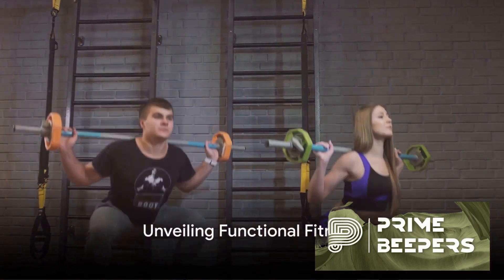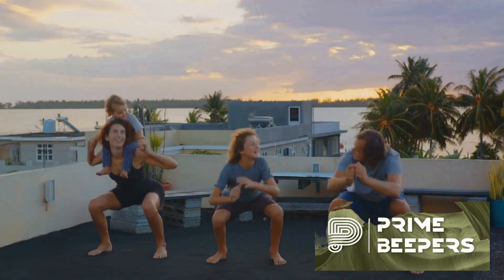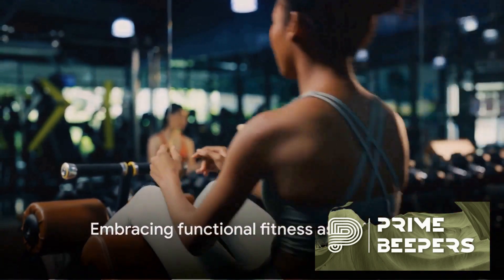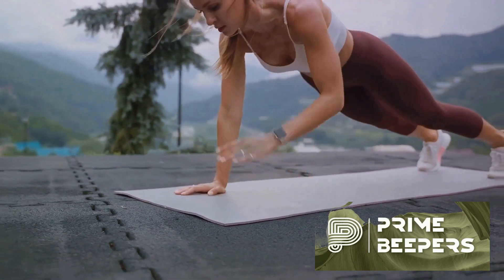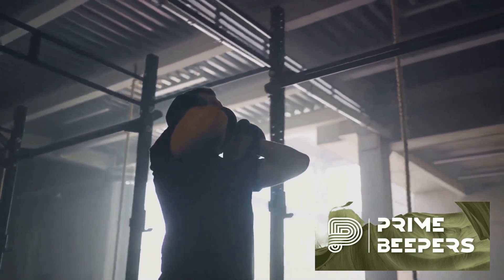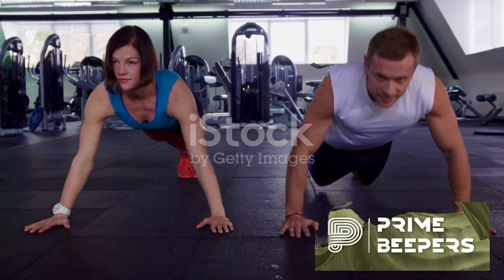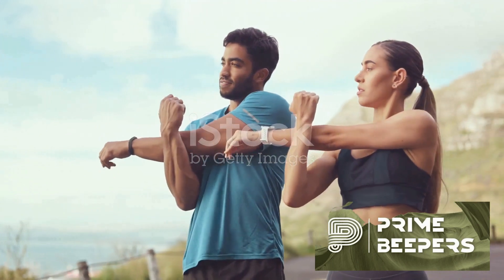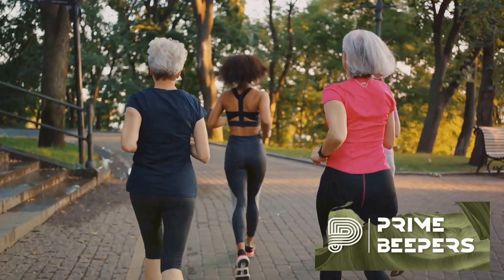Functional Fitness: The Key to Daily Life Efficiency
Functional fitness refers to exercises and activities that help individuals perform daily tasks more efficiently and safely by targeting movements that are common in everyday life. Unlike traditional strength training, which often focuses on isolated muscle groups, functional fitness exercises emphasize movements that involve multiple muscle groups and joints working together.

Click on the BELL ICON as well so you can get notification when next video is uploaded.